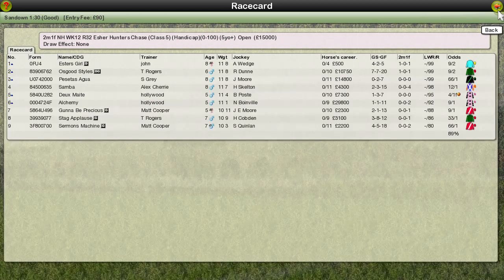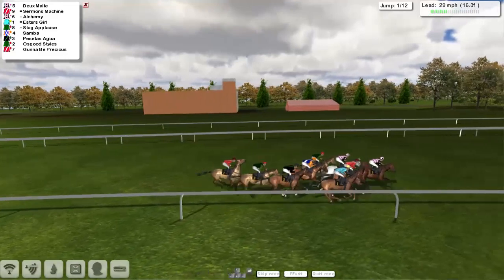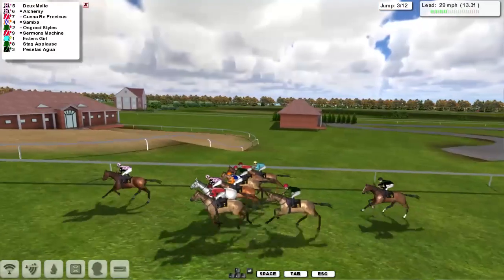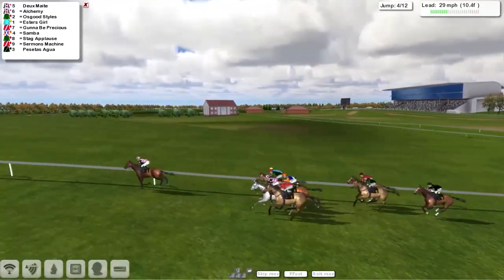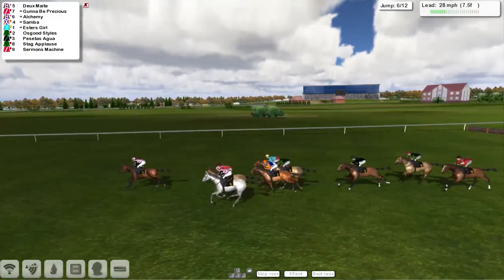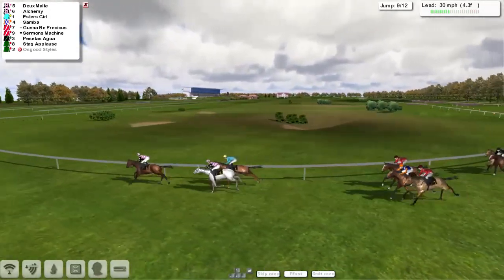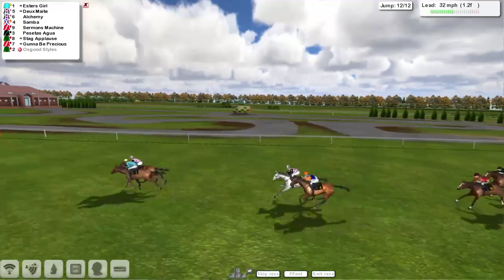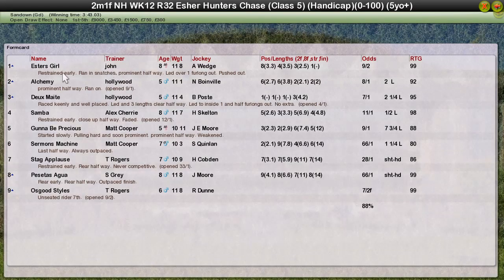NH WK12 R32 Esher Hunters Chase